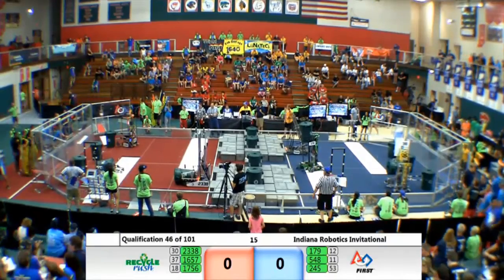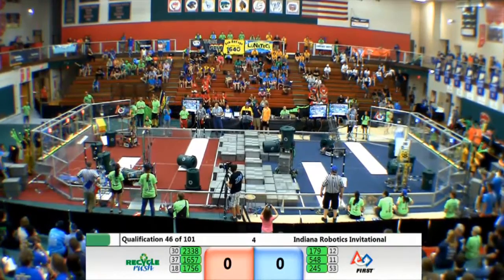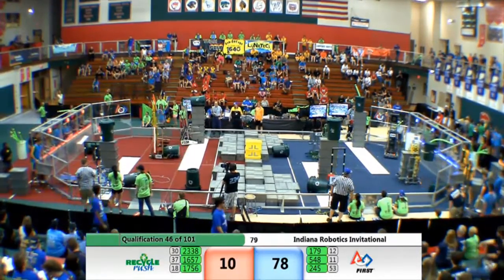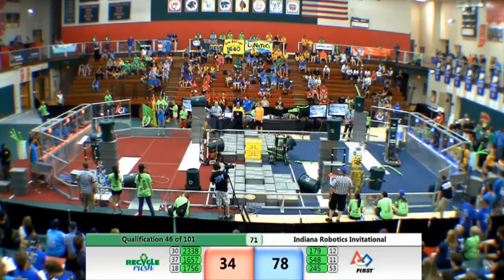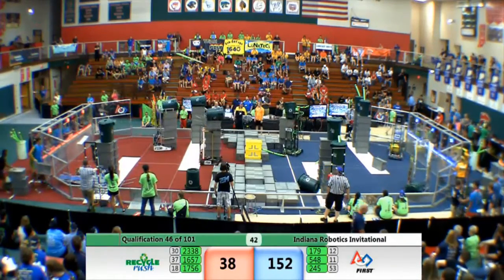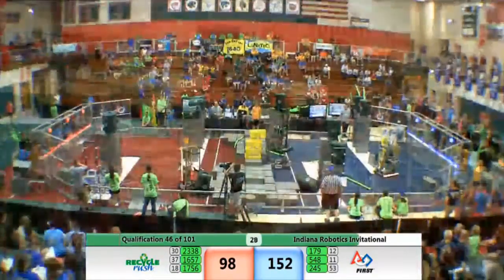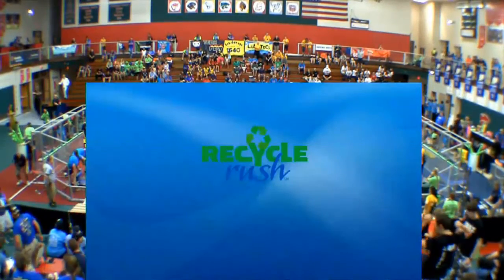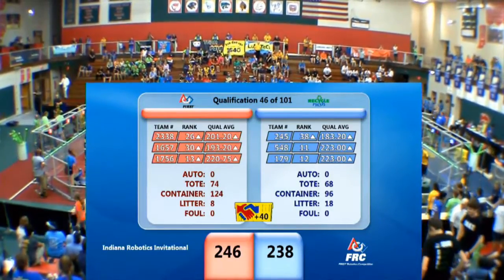FRC IRI 2015 QM-46